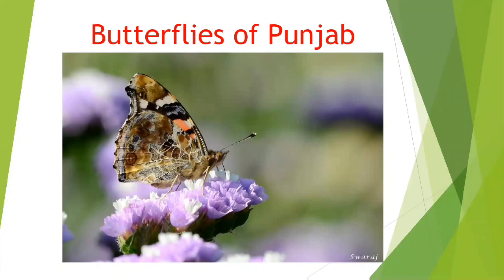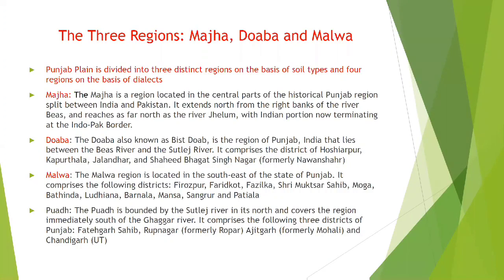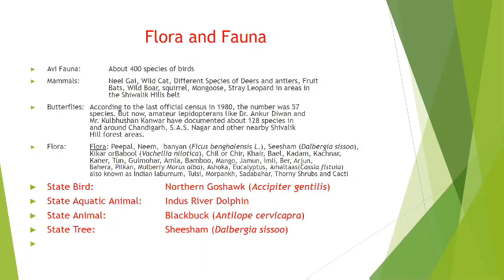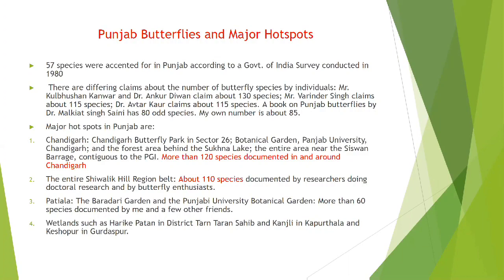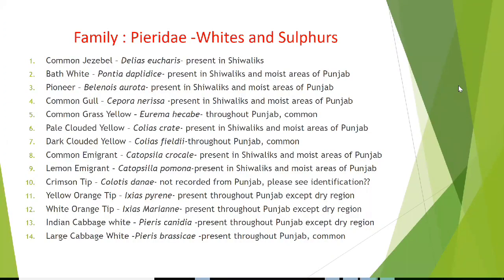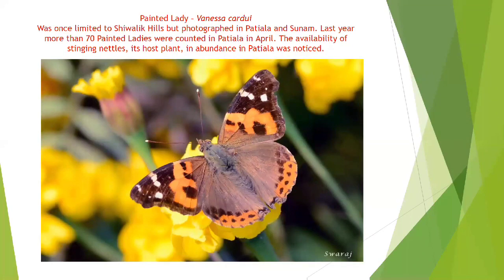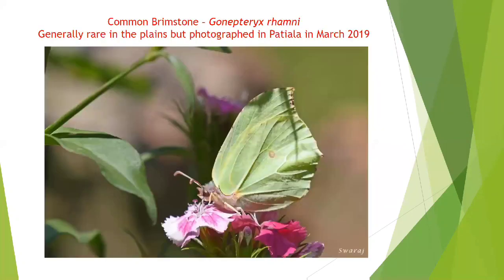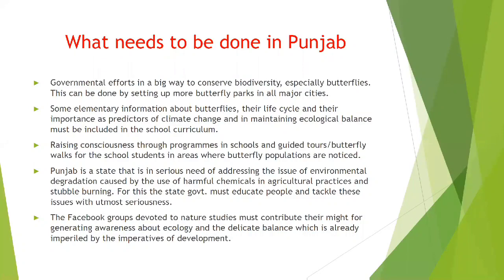Butterflies of Punjab / Chandigarh (An Overview) - Mr. Swaraj Raj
Mr. Swaraj started photography long time back during school. He got his first SLR in 1983. A quote from the novel "Roshald" where  a phrase "What do the butterflies say to the flowers?" from the conversation between a son and father was the turning point which made him to love butterflies and started butterflying in the year 1984. His inspiration and mentor was N S Narang.

Swaraj has done his masters in English, Sociology and Ph.D in English Literature. He is the former professor and head PG Dept of English, Govt. Mohindra College in Patiala and Dept of English and Dean, Faculty of Languages in Sri Guru Granth Sahib World University at Fatehgarh Sahib. He has a total of 40 Years of experience in teaching. He has published more than 60 research papers in various journals, presented papers at more than 60 international and national conferences and has delivered more than 40 Guest lectures at various colleges and universities.

Currently he is working in the field of translation studies and nature conservation.